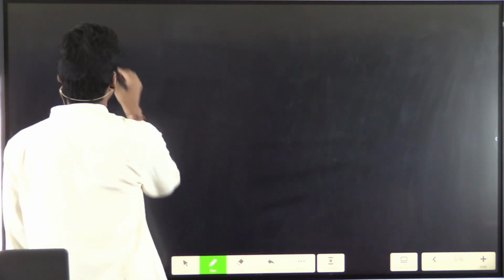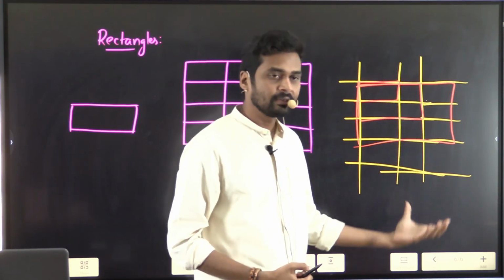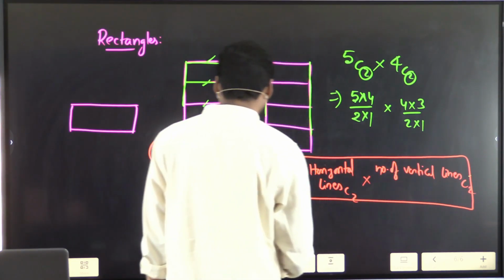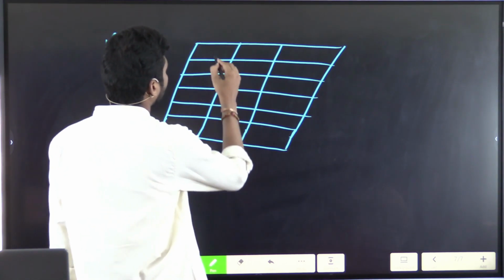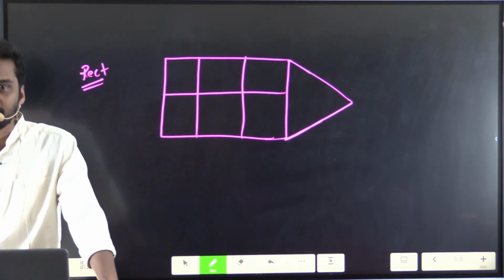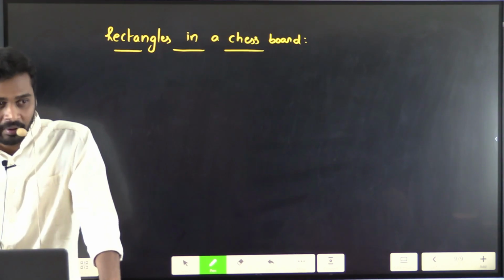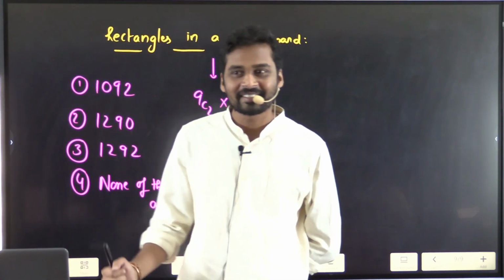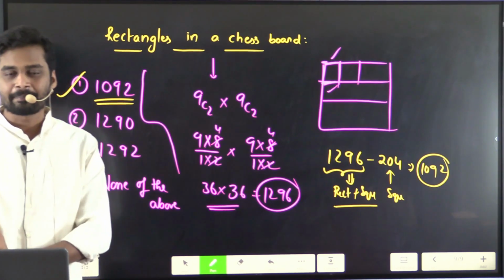How to find the number of Rectangle | by Gowri sir | SSC | RRB